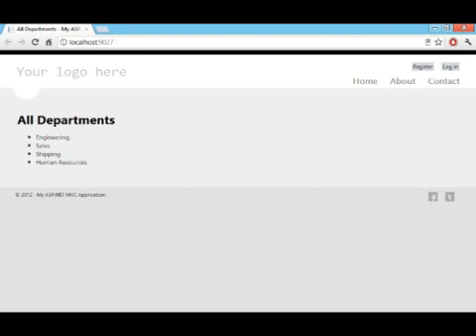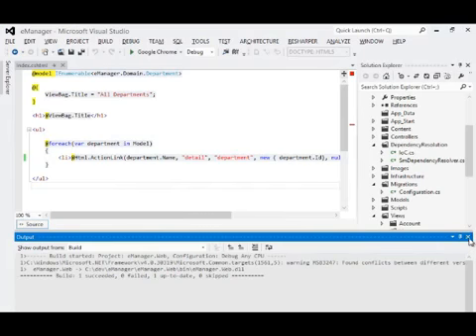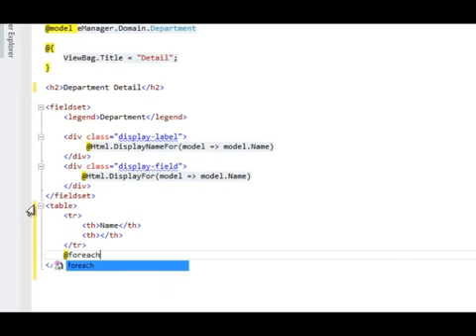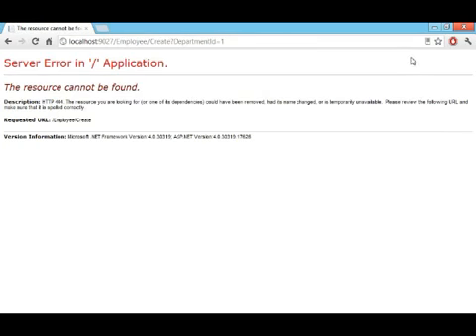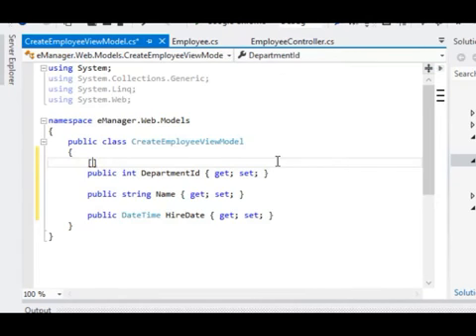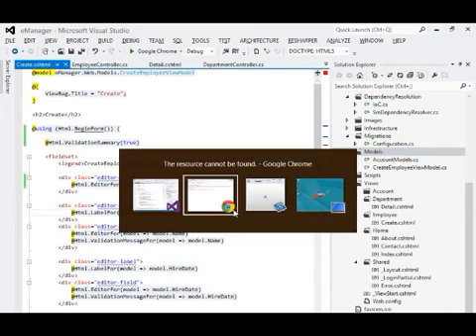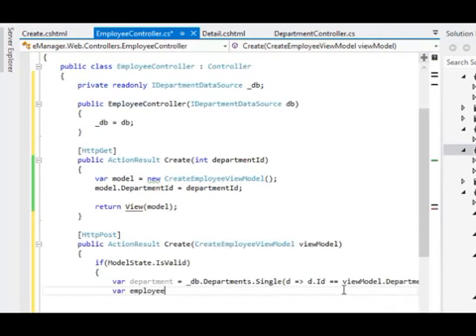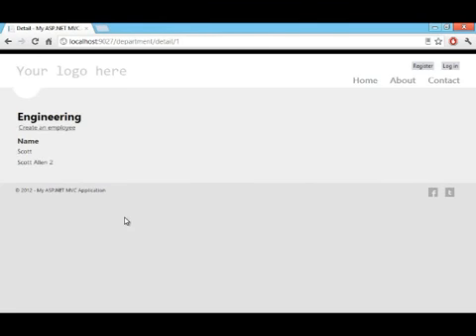Introduction to ASP NET MVC 4 Part III